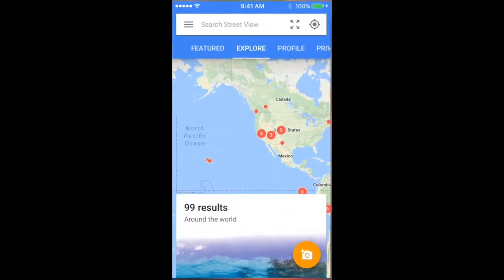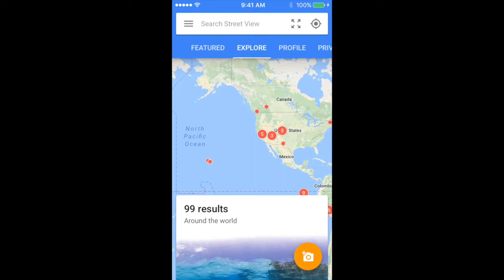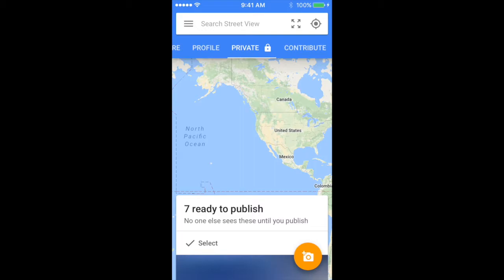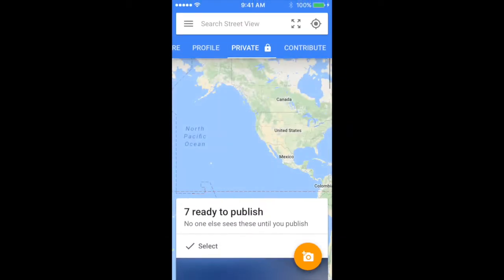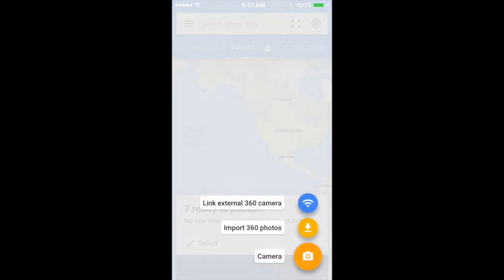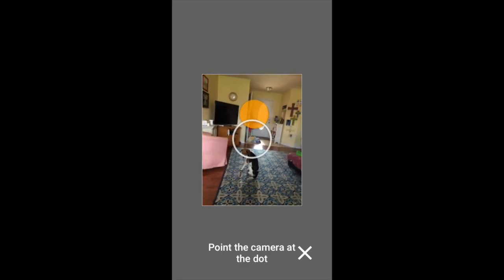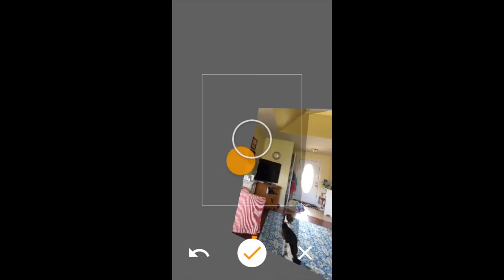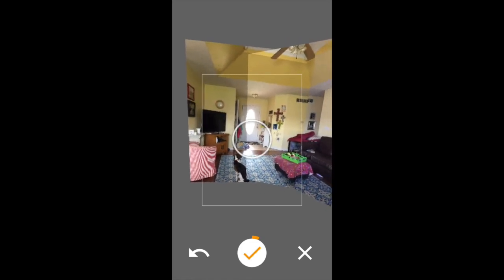The Basics of the Street View App (by Google)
How do I use the Street View App by Google?  Created by one of my fifth grade students.